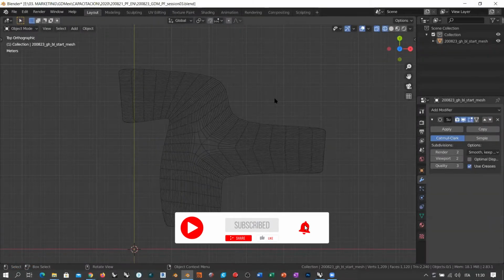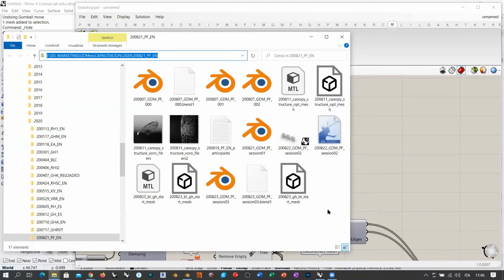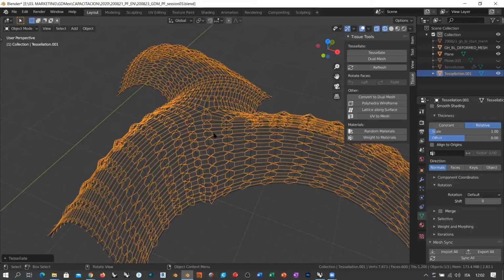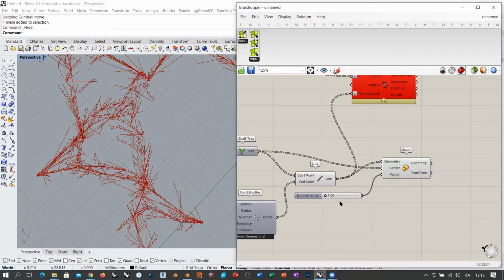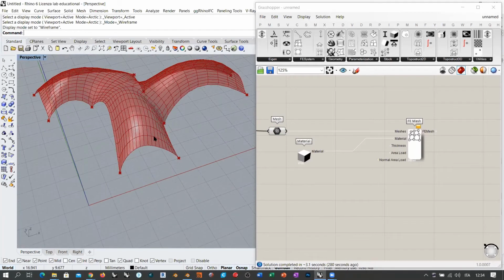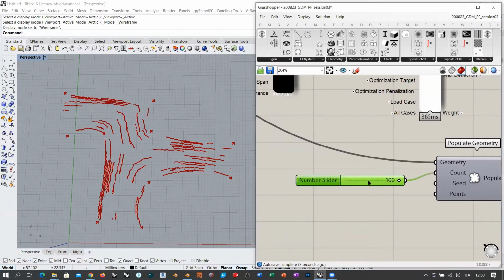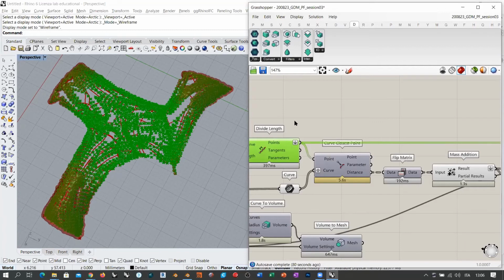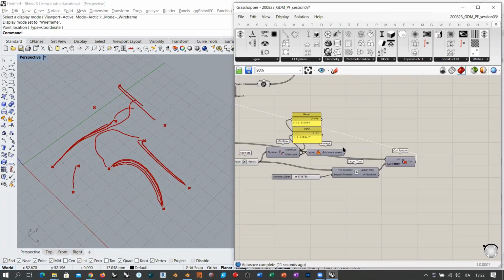Performant Fibers - Session 5